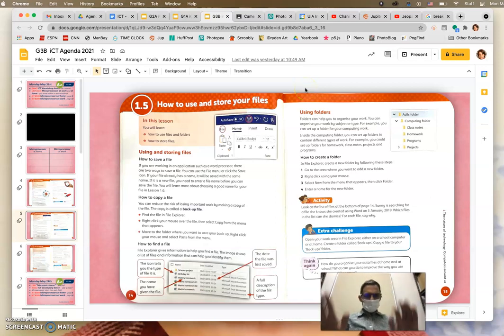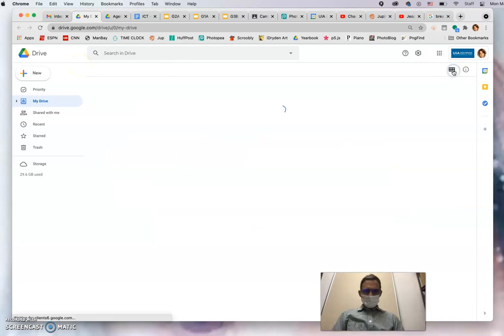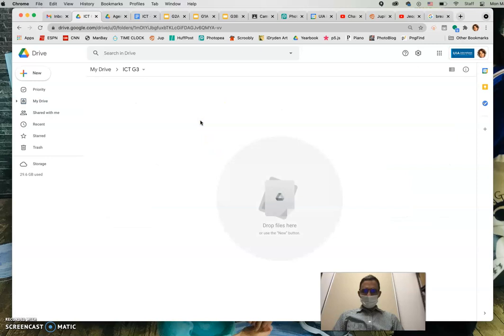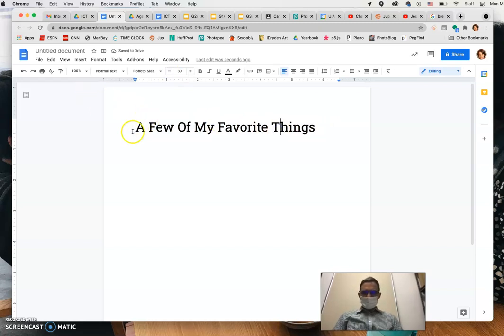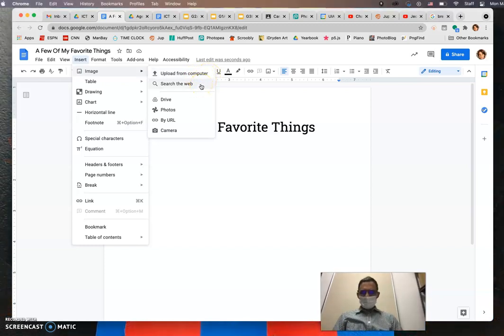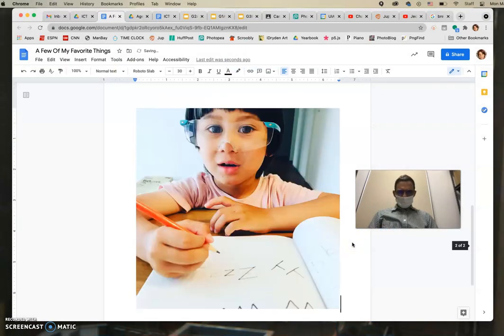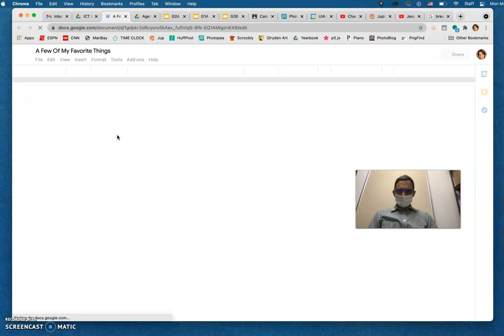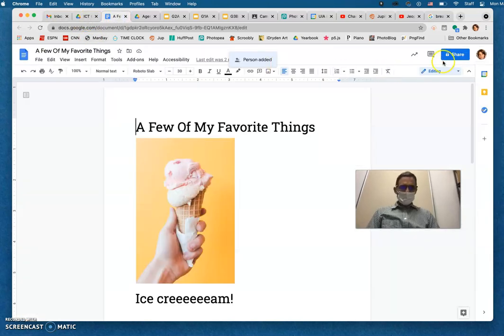ICT G3 Favorite Things